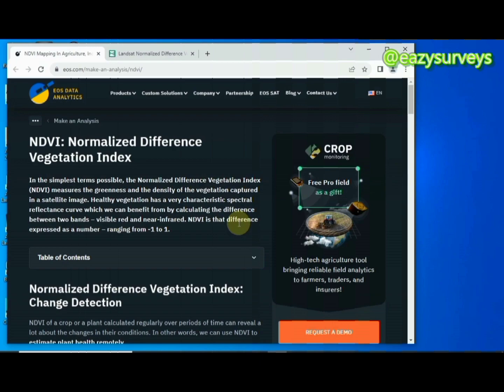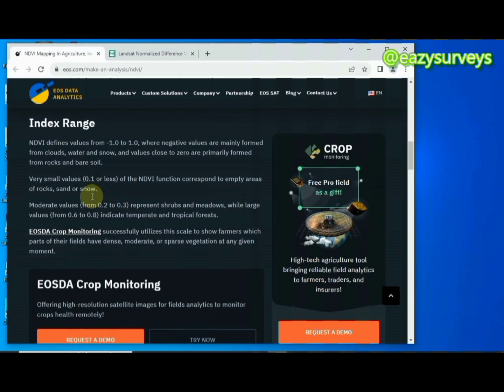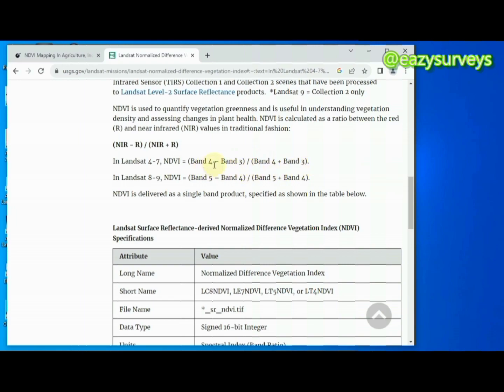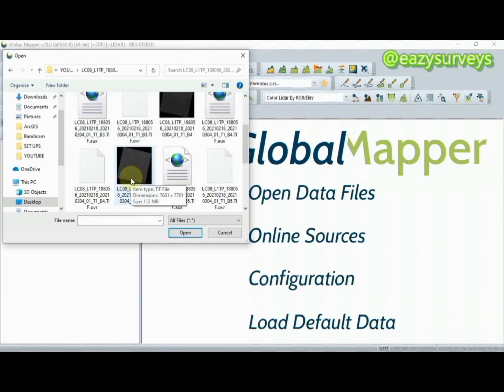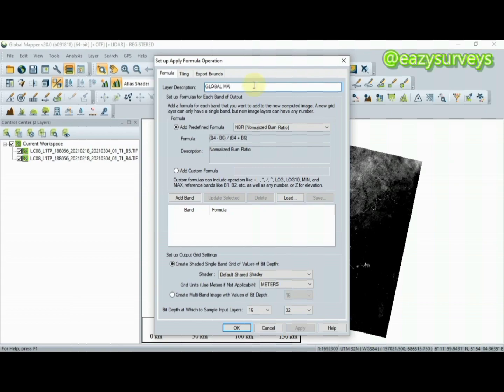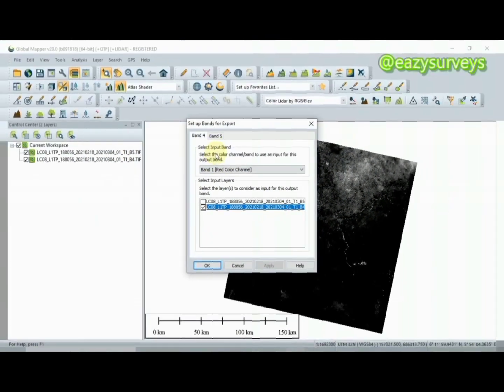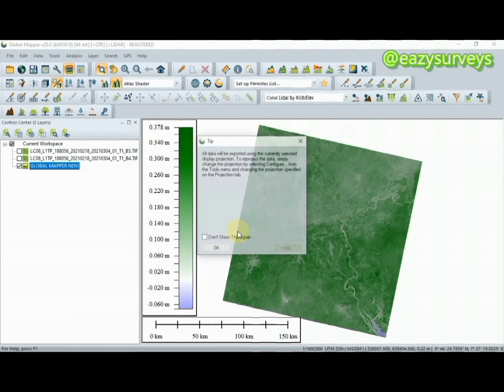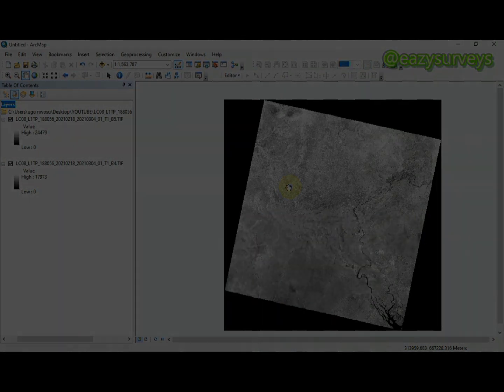How to Calculate NDVI using Global Mapper || Complete Video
Normalized Difference Vegetation Index ndvi is used to quantify vegetation greenness and is useful in understanding vegetation density and assessing changes in plant health. NDVI is calculated as a ratio between the red (R) and near infrared (NIR) values in traditional fashion: (NIR - R) / (NIR + R).

Here in this video tutorial you will learn on how to calculate ndvi using Global Mapper and ArcGIS.
Also you will get to see which application software is best,fast and easy!.